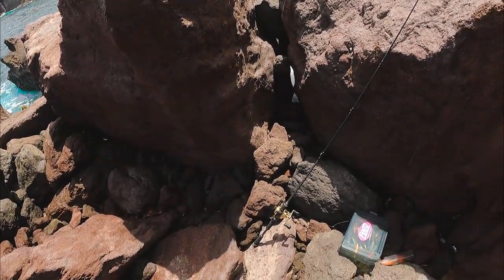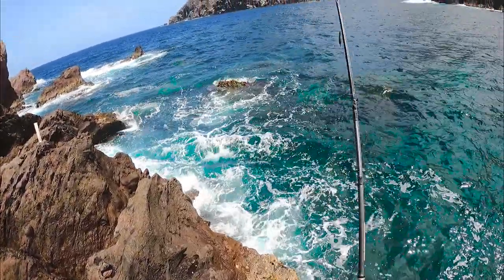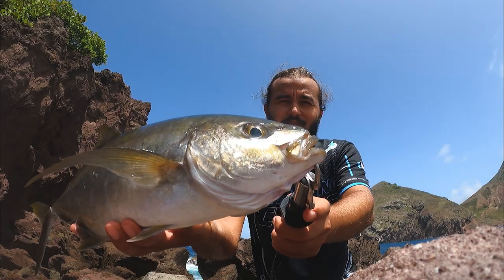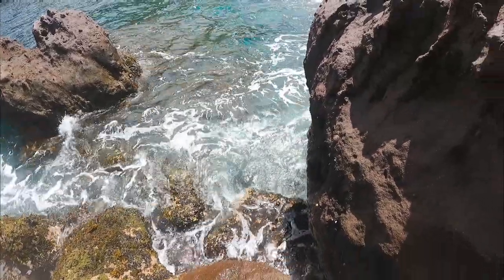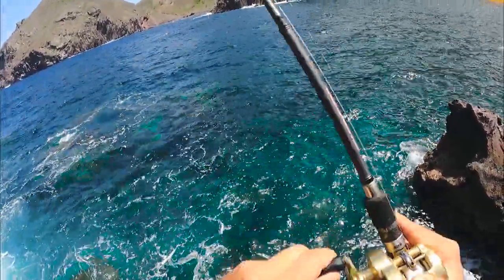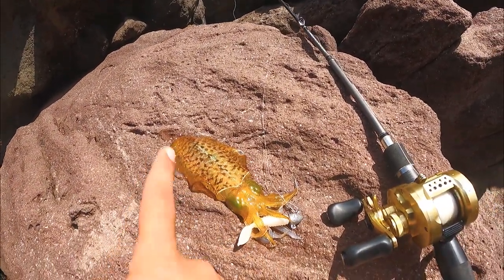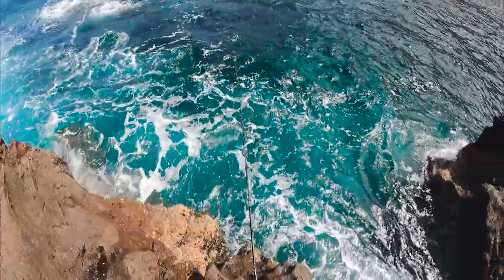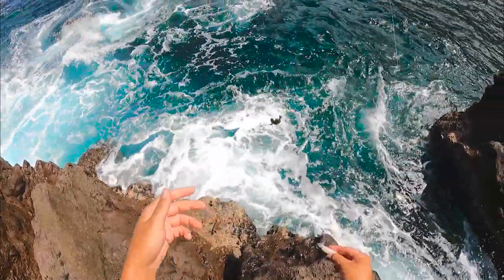Unexpected Catch on the Island of Saba | Dutch Caribbean 2022 | Episode 3/6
In this episode I made my way down for a short session at The Cove Bay which is located right below the airport on the island of Saba in the Dutch Caribbean. The highlight catch of the session was definately The Caribbean Reef Squid which I refer to as a Green Eye Squid inside the video. It tastes completely different to the squid in Singapore that I often target. I assume it has something to do with their diet around this particular island.

Tackle Data:
Rod: Rapala Trail Blazer PE 0.8-3
Reel: 2021 Shimano Conquest 101
Line: Fireline Crystal 8lb
Leader: YGK 20lb (#5)
Lure: Ima Sasuke 120F, Island Anglers 3: Sagai Slapper rigged on the VMC Coastal 10g Jighead

Audio: Epidemic Sounds